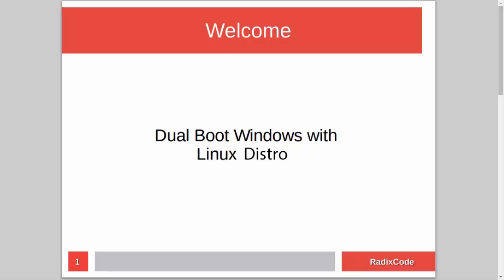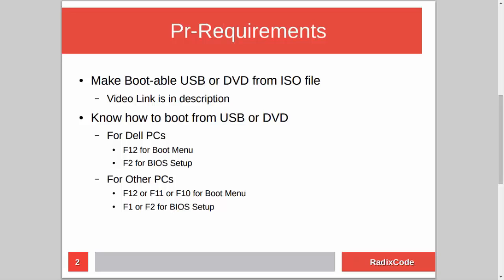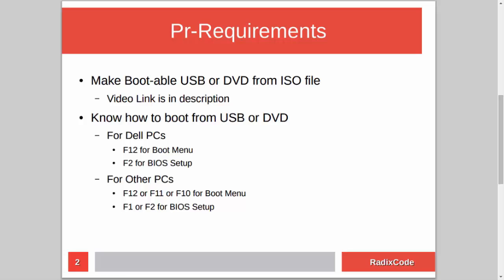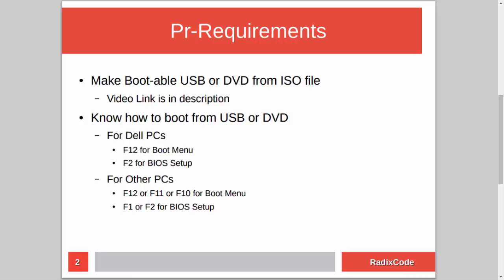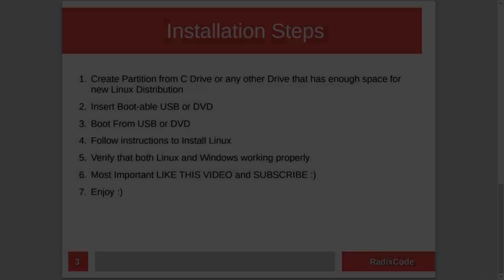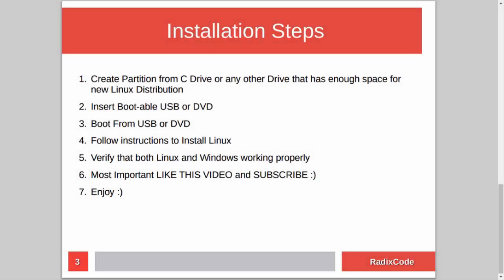How To Dual Boot Windows 10 With Manjaro Linux 2016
in this video i will show you how to Dual Boot Windows 10 with Manjaro Linux

First we need to create empty partition for our Manjaro Linux from C drive or any other drive that has enough space in it

And then We will install our Manjaro Linux

And at the end we will verify that both Manjaro Linux and Windows 10 are working fine.

Other Links